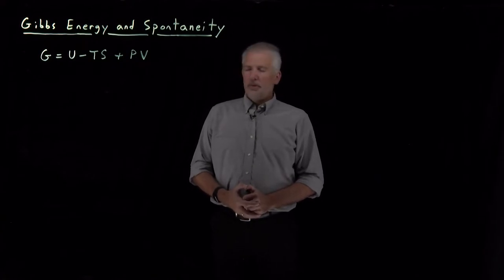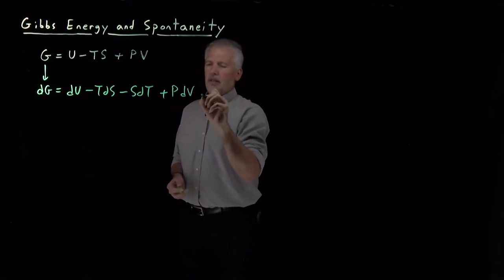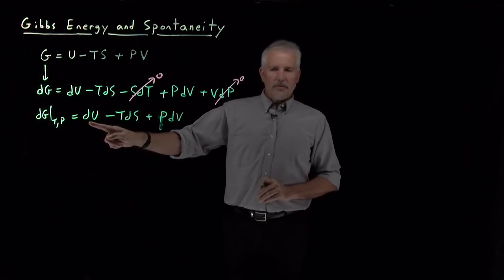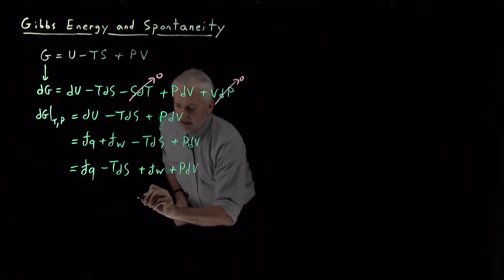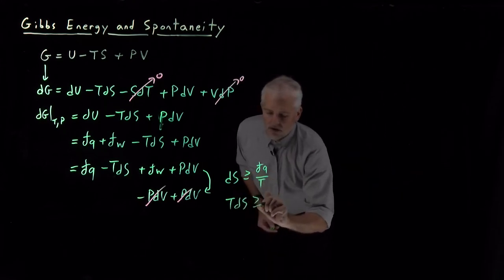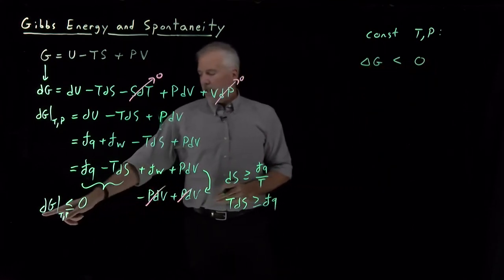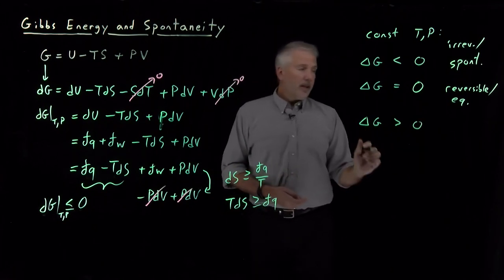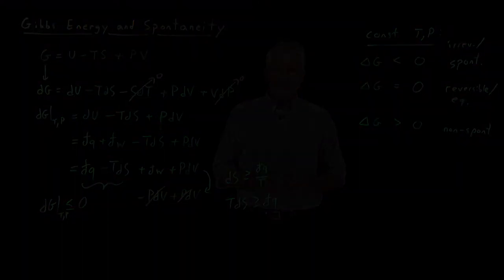Gibbs Energy and Spontaneity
For a spontaneous process that takes place at constant temperature and pressure, the change in Gibbs free energy will always be negative. The Gibbs energy change will be zero if it is an equilibrium process.